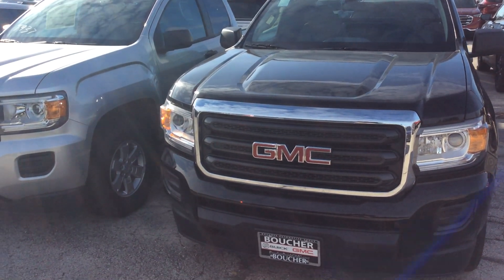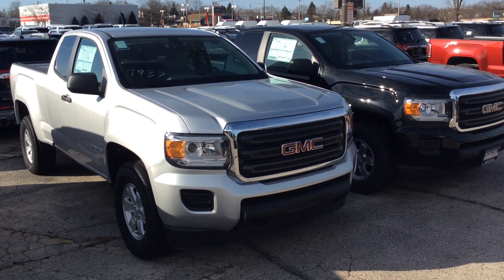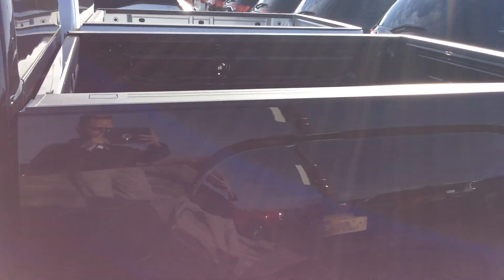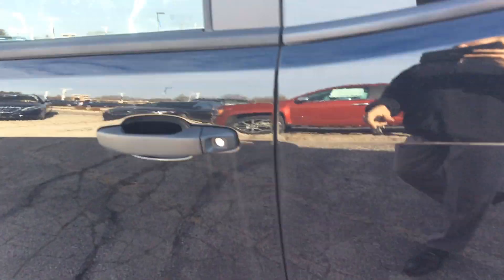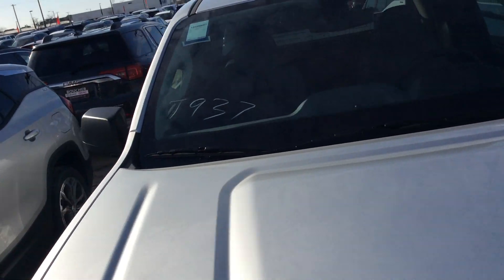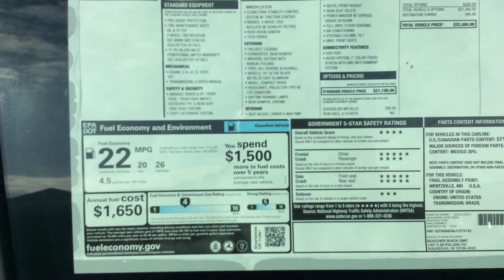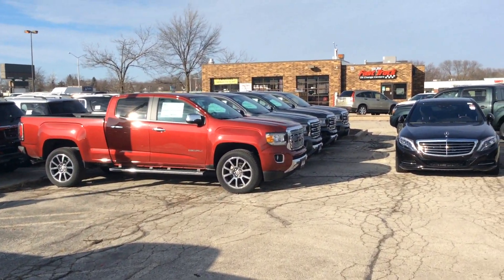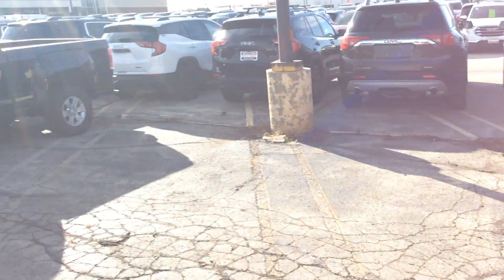Rich's 2018/2019 GMC Canyon and Chevrolet Colorado Video -Marty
BDC2019